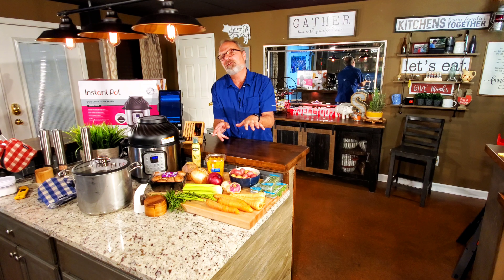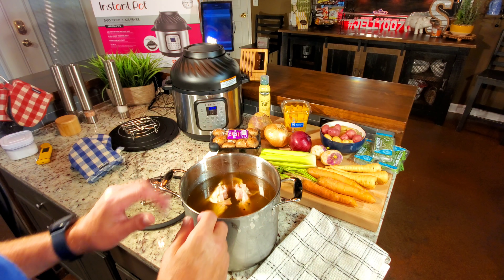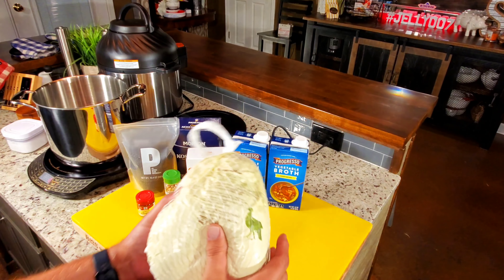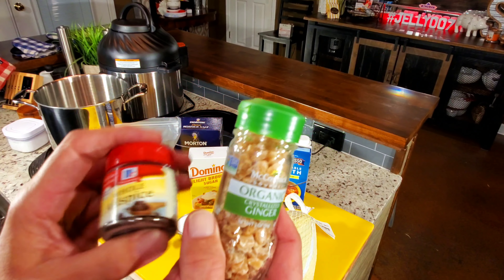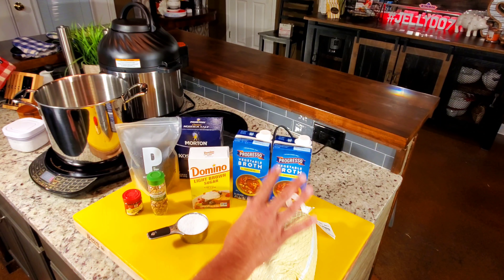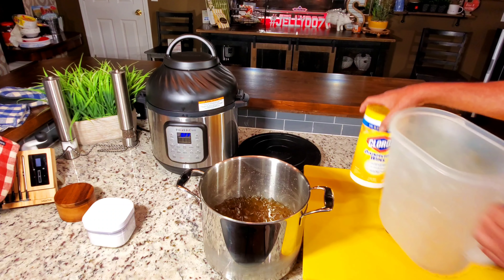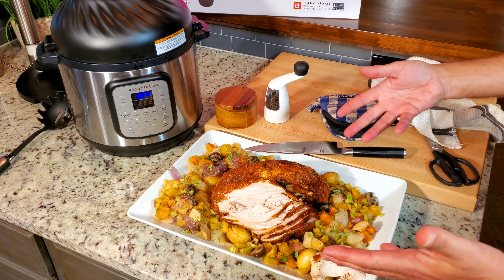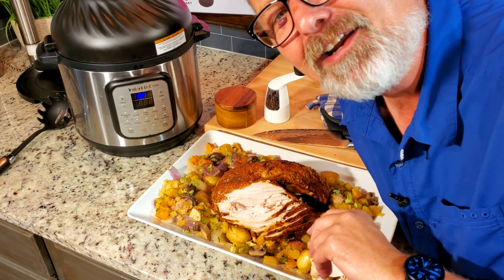Instant Pot DUO CRISP & AIR FRYER BRINED TURKEY BREAST & PRESSURE COOKED ROOT VEGETABLES in ONE POT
Perfectly Roasted Turkey Breast and Pressure Cooked Root Vegetables all done in One Pot and One Device... The brand new INSTANT POT DUO CRISP and AIR FRYER... WITH Simple Brining instructions for the best turkey I've ever ate... Period... There are no words for how simple, delicious and easy the roasting of the turkey and the pressure cooking of the root vegetables were, which makes this perfect for smaller gatherings when a whole turkey is not needed.